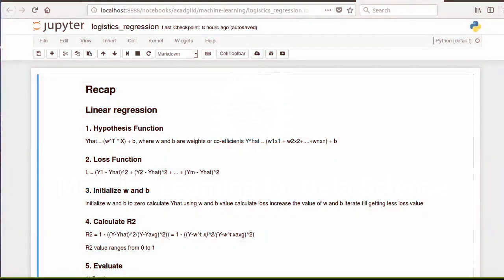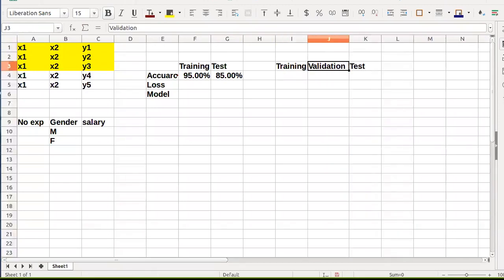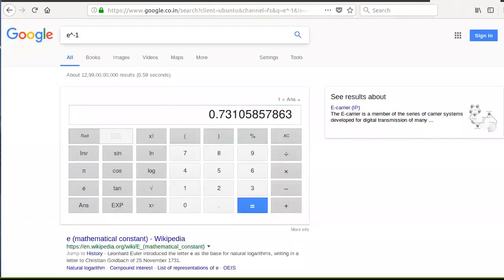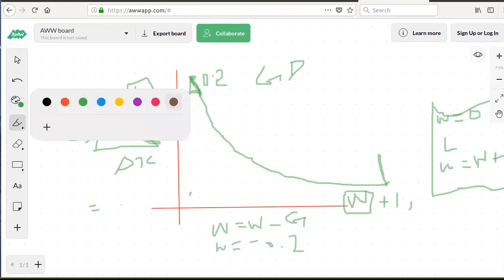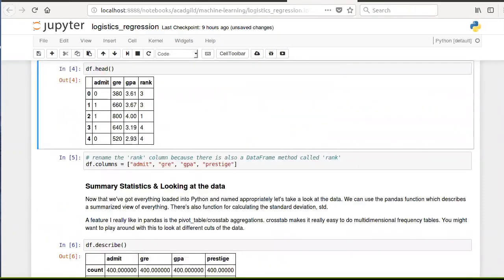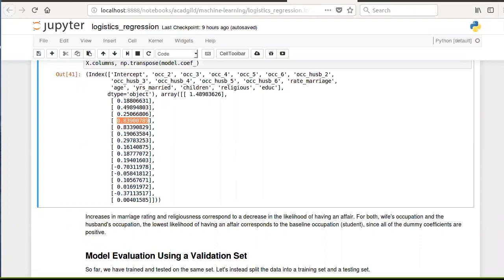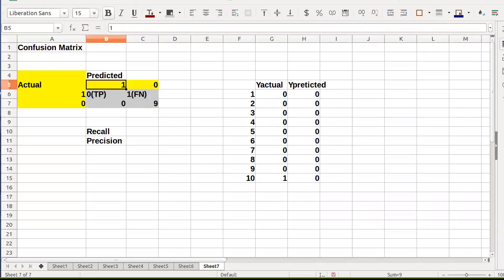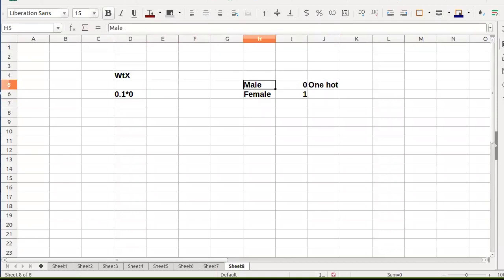Machine Learning for Data Science Part 3 ｜ Machine Learning Tutorial for Beginners 2018 CVwF0MQgHbI